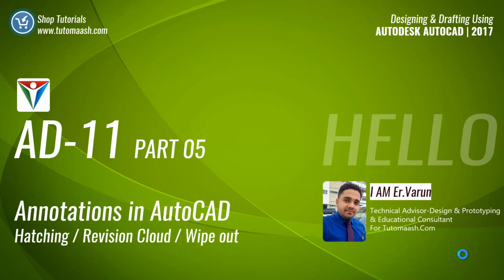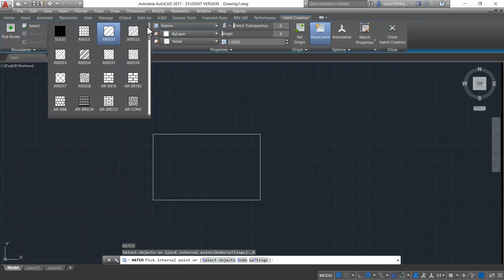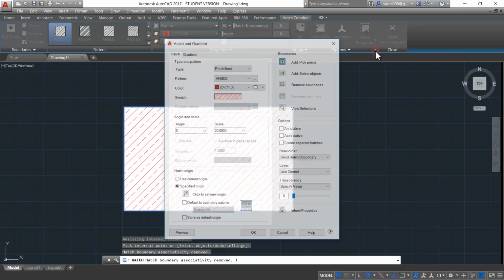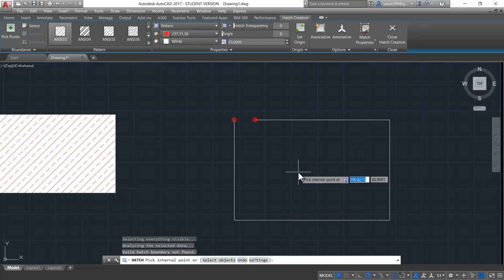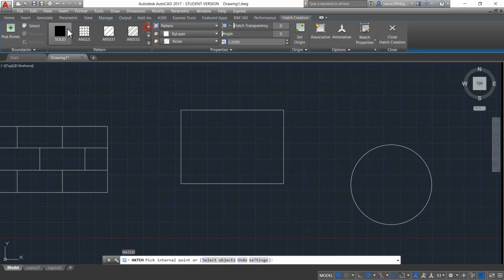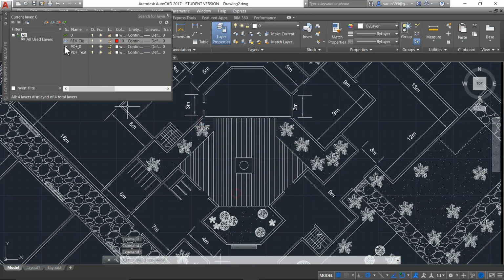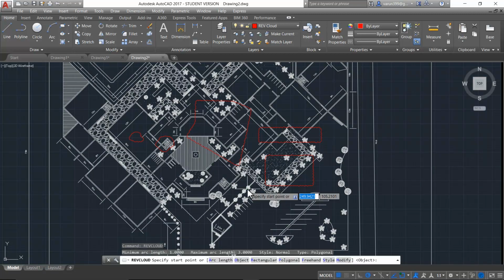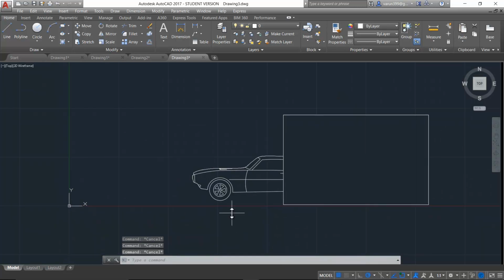AD11-PART 05 Annotations in AutoCAD Hatching, Revision Cloud, Wipe out